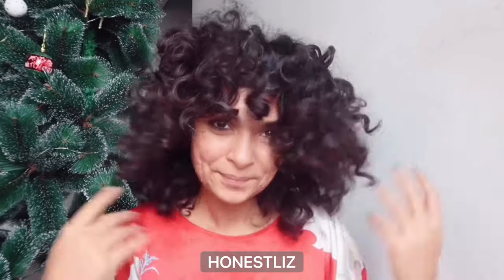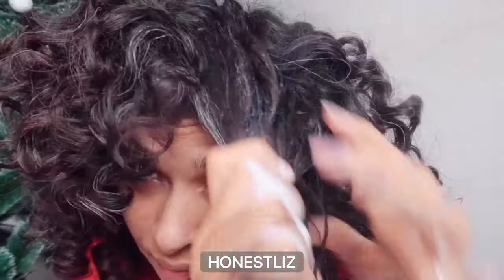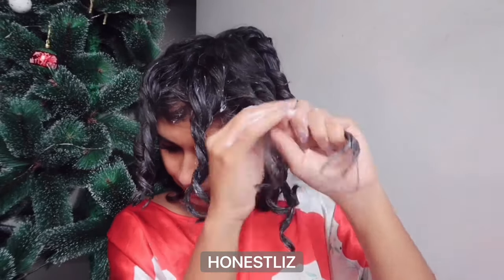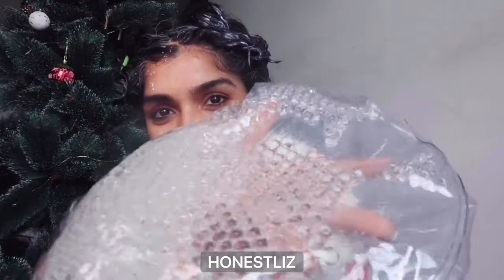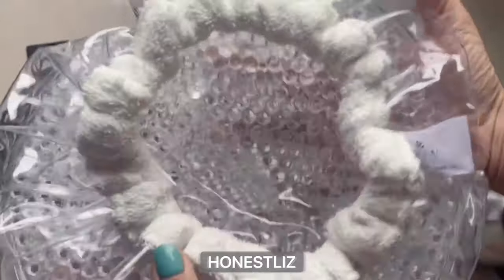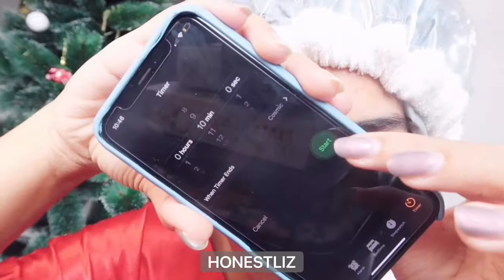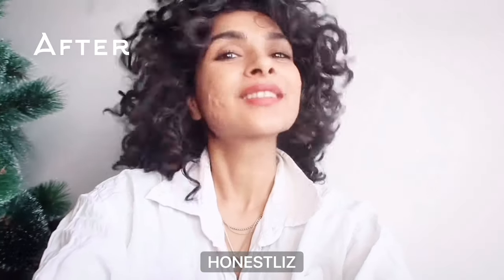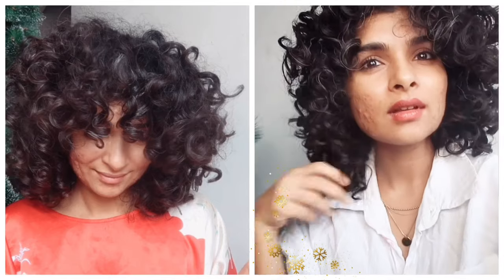Dirty Deep Conditioning (DC) to save time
I do know that some of us can be lazy, maybe not have time or maybe are product junkies (just like me!?)! So here are my top tips to make sure you deep condition properly regardless AND achieve healthy curly hair all seasons!

Dirty  DC
- Saves Time by deep conditioning outside the shower on non-buildup hair, and multitask!
- Maximizes deep conditioning treatments by using indirect heat with a heat cap
- Mixing multiple masks together helps you use up products before expiry and make it extra!

ITEM SHOWN IN VIDEO
✦ Thermapearl Hair Treatment Cap
✦ Sulfur Ointment Cream Acne Blackhead Spot Cyst Cure

Shot on my Canon Power Shot G7X Mark II
Edited on InShot App on my iPhone

Thermapearl Hair Treatment Cap is now sold at the Sheen Beauty website. ALL THE BEST everyone! :)